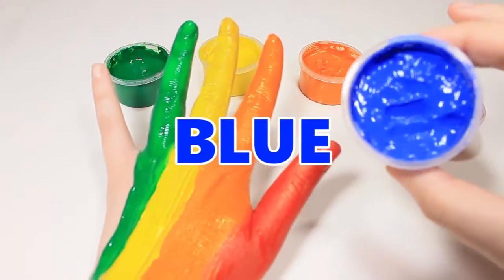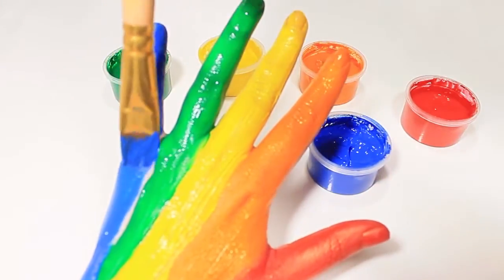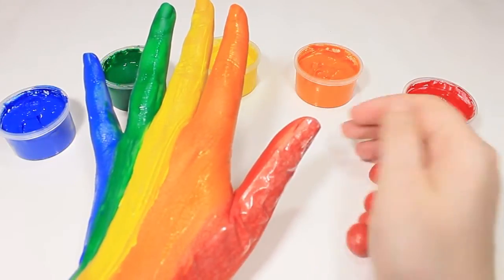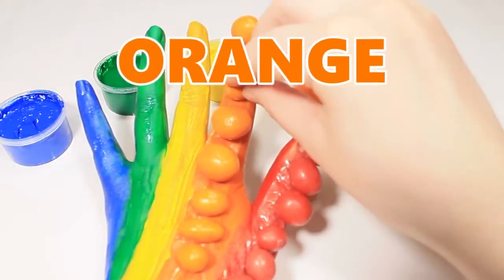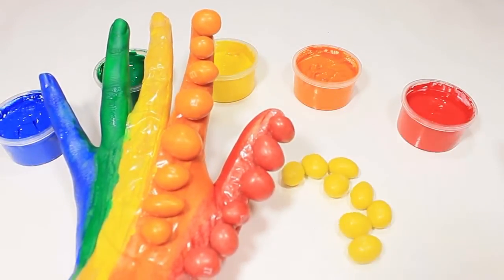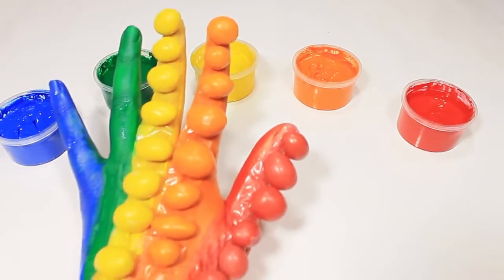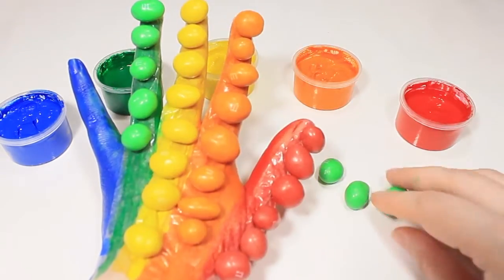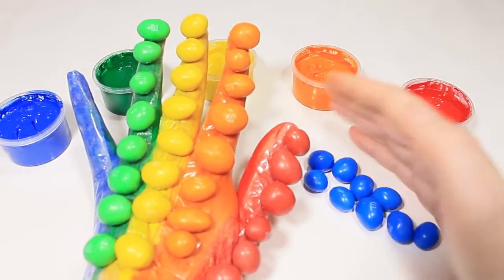Learn colors Body Painting! Learn the colors of the family finger! Children's Songs!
Body paint! Learn the colors of the family finger! Children's Songs! Candy! Desserts! Video for children

The most beautiful clay clay games for children, the game of the formation of the castle and pyramids of colored magic sand Today we use the color blue and pink and will like this game is very one of the finest clay clay and children
The most beautiful games for boys and girls only found in our channel Games Simba Kids The largest channel games Arab children on YouTube because we offer a new game every day and a new video every day, please feel free to subscribe with us in the channel until you see all new in the world of wonderful games and also to give to the world of beautiful games and to receive you All new games
We look forward to your comments below the video to tell us your opinion on the game we played today and also to keep us informed about the new games you want to see in the channel.
Simba Children's Games where play becomes unlimited fun and where playing becomes an educational tool for every child who develops his or her own perception and helps him to form a strong mind and a strong personality